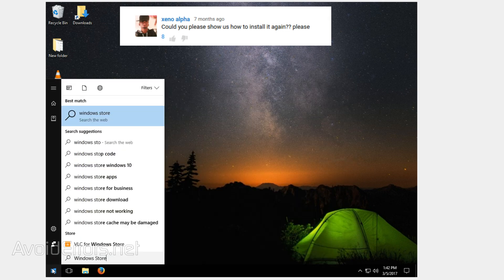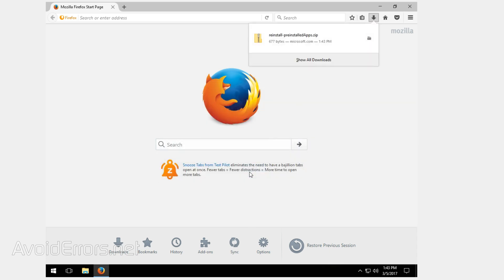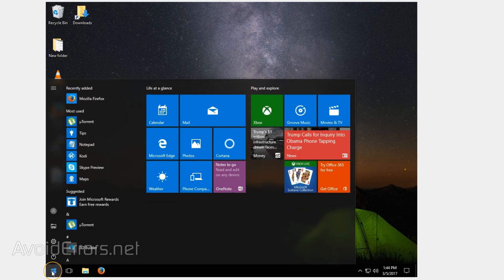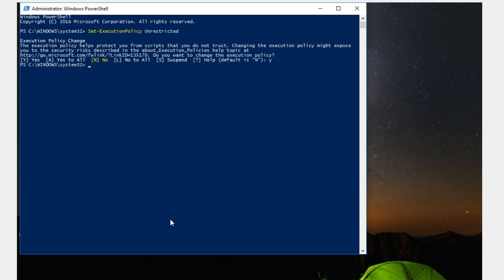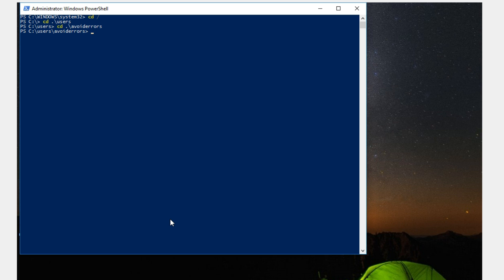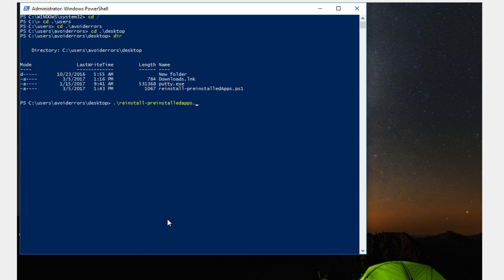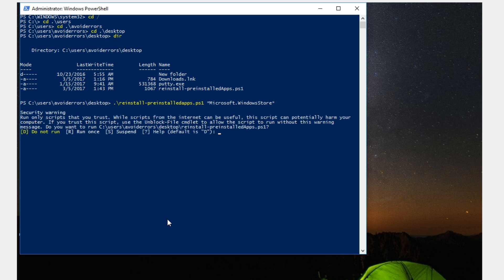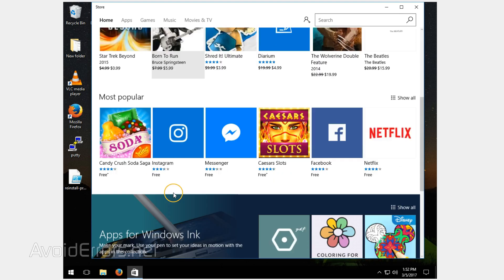Re-install the Windows Store - Windows 10 - AvoidErrors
How to restore Windows Store in Windows 10 after removing it or it has become corrupted via PowerShell